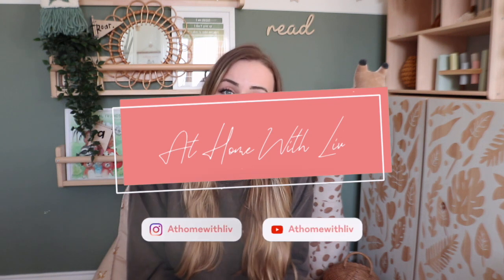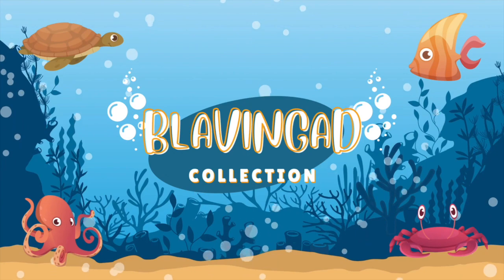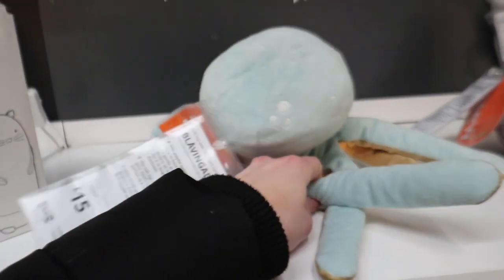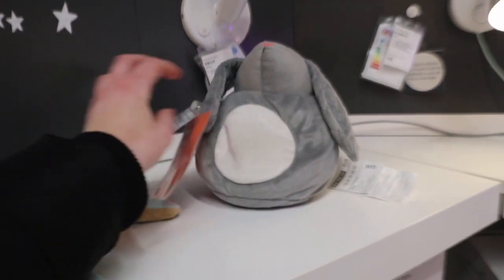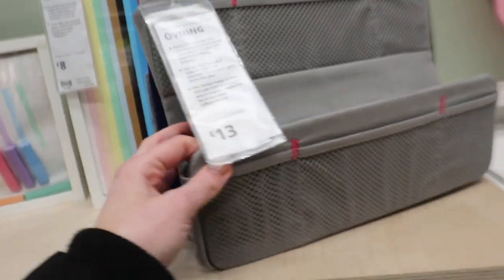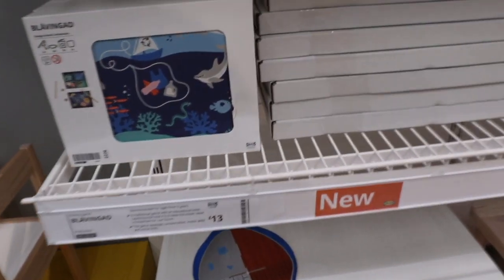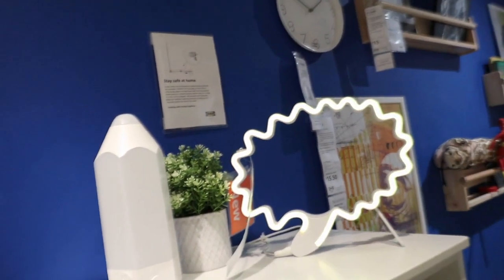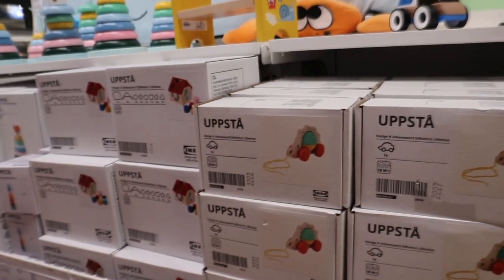IKEA KIDS 2023 NEW IN!! | KIDS ROOM & PLAYROOM ITEMS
A video showing you all the new in ikea kids items for 2023! There is a huge range of items including 2 main new collections. Watch to get some inspo for your kids spaces.